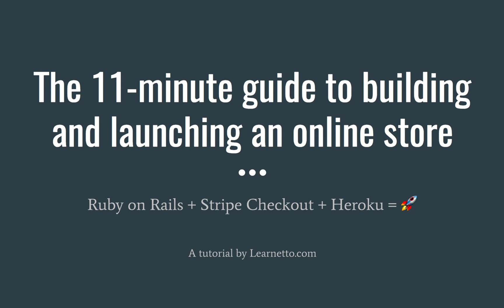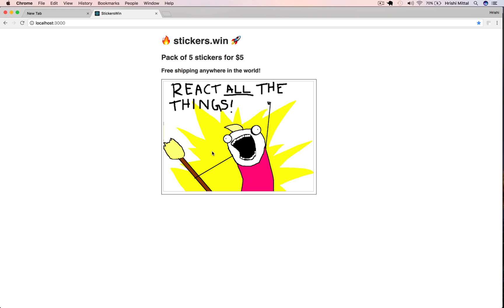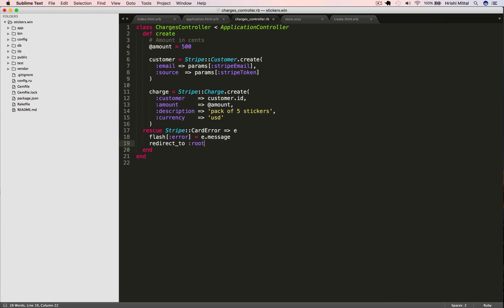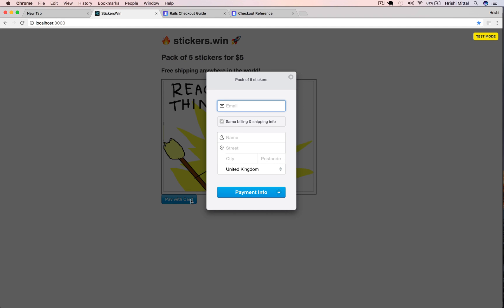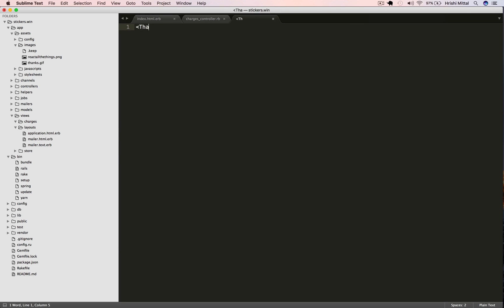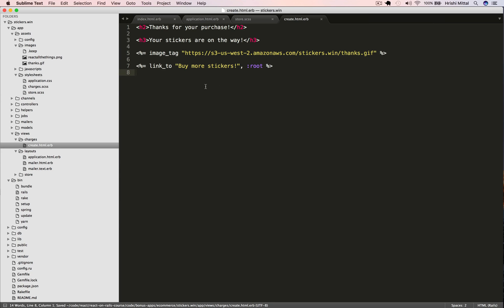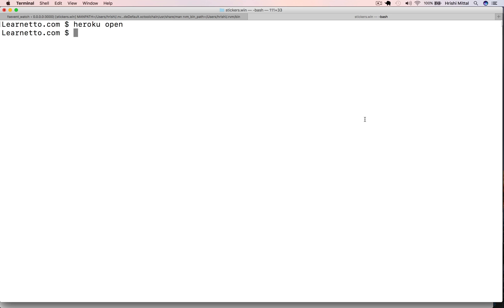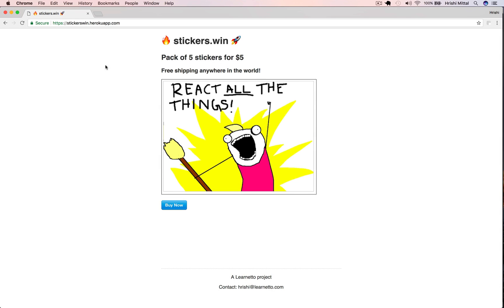How to build a store with Rails & Stripe Checkout (11-minute guide)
- Learn to build and launch a real online store in The 11-minute guide to building and launching an online store with Rails, Stripe Checkout and Heroku.